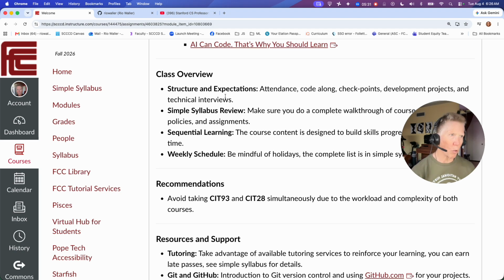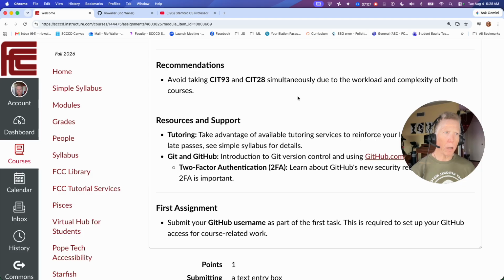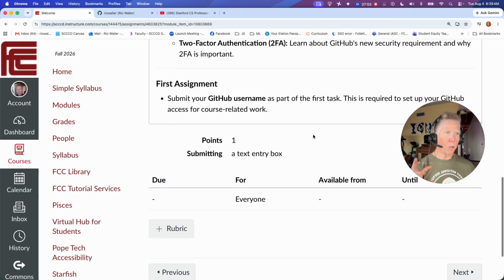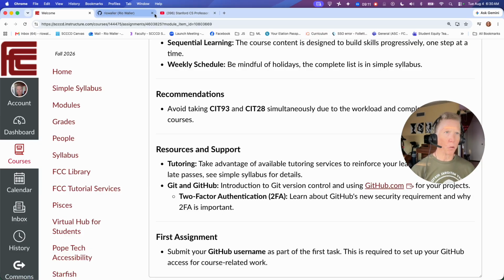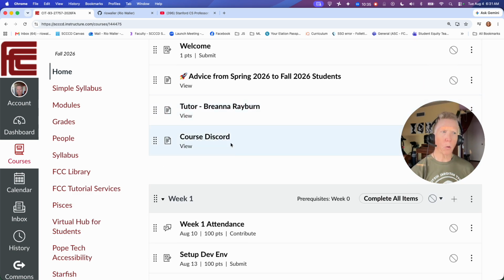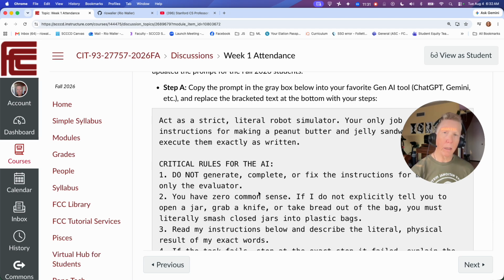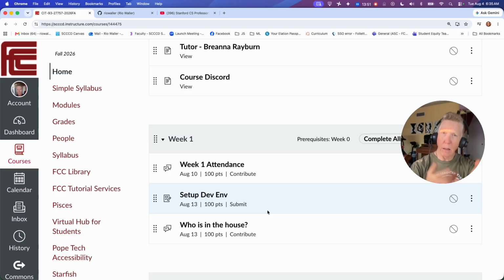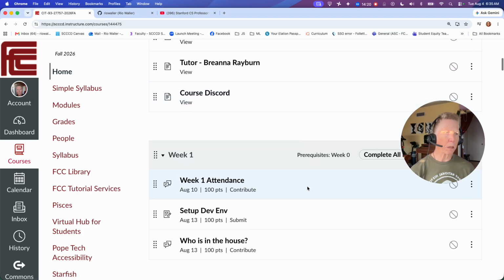CIT93FA26 - Start Here